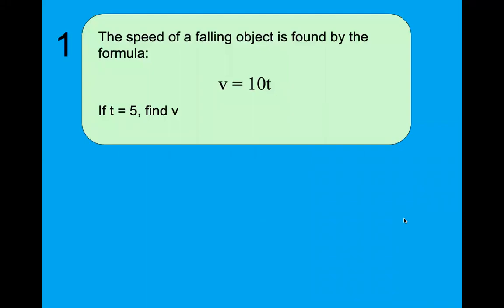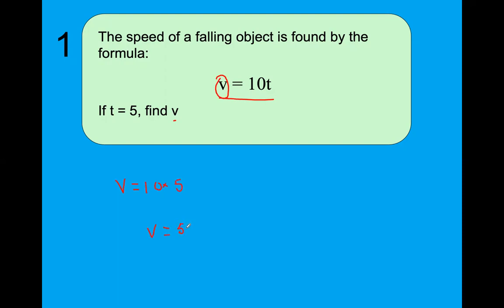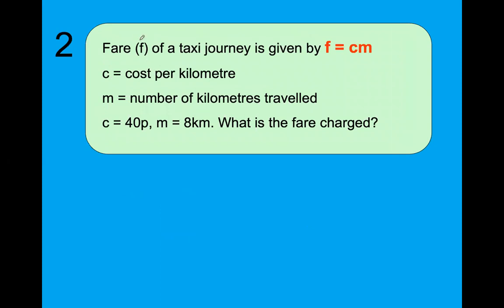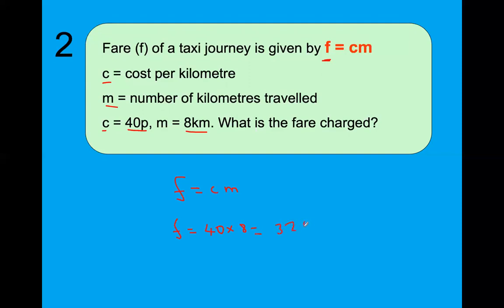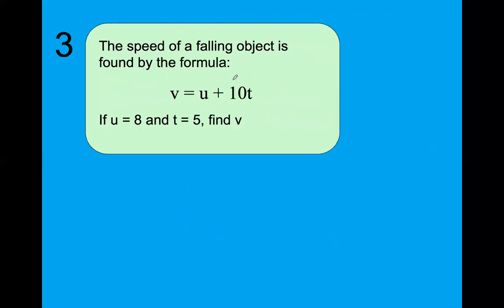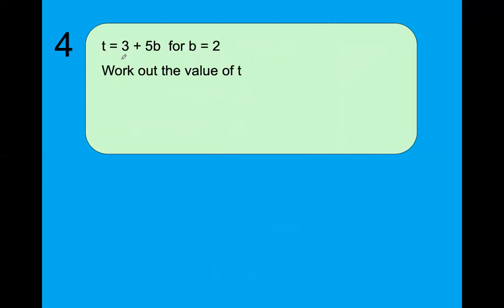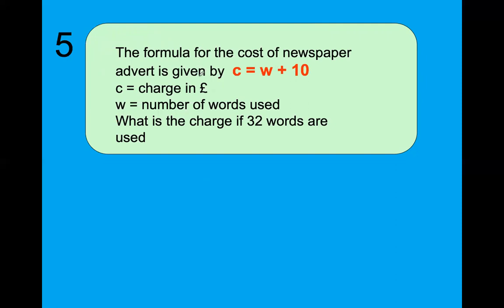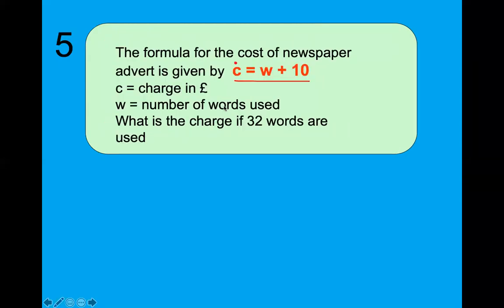Substitution into formula, 2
When it comes to academics, everybody is different - we all have unique methods of learning and absorbing information. That’s why I do my best to design lessons to accommodate every student’s needs.Everyone deserves to understand and enjoy mathematics.